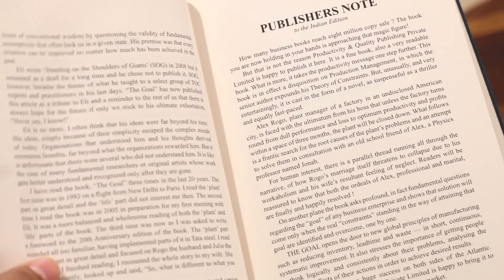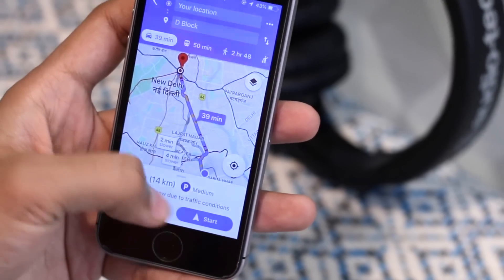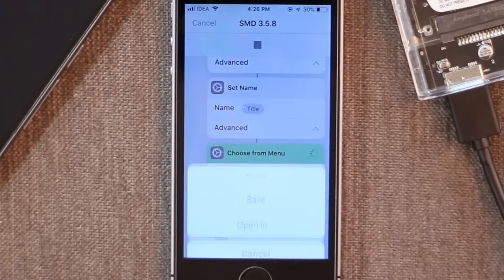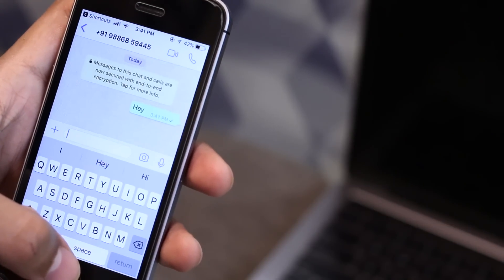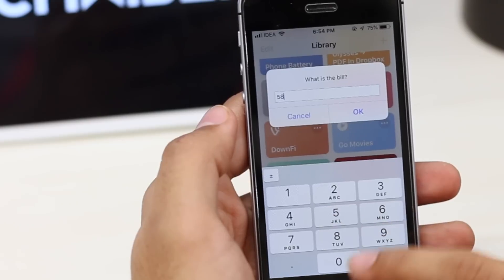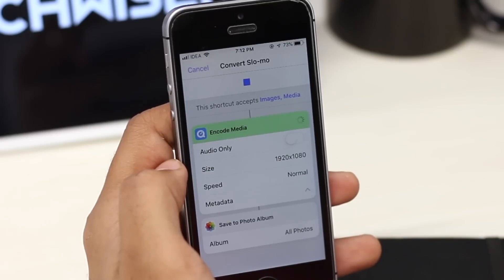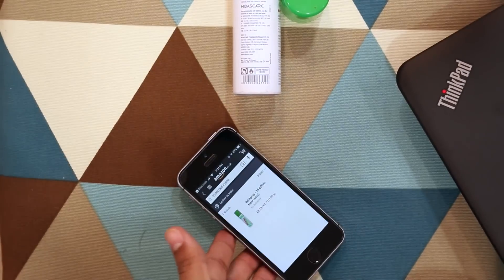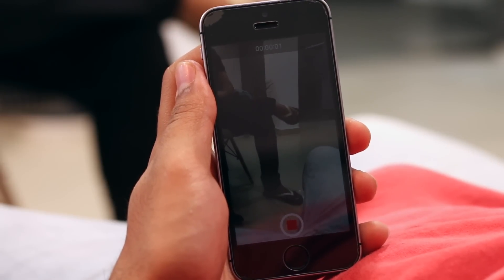Best Siri Shortcuts You Should Try Right Now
Apple introduced the new Shortcuts app in iOS 12, which lets you create shortcuts to automate any task on your phone. Turns out there are a great number of third-party shortcut apps that you can use along with it.

1. Spotify

2. Goodreads

3. Google maps

4. Social media downloader

5. WhatsApp contact

6. Download Instagram

7. Tip calculators

8. Slow motion videos

9. Search on Amazon

10. Cops pull over

Canon 70D

Manfrotto MVKBFR